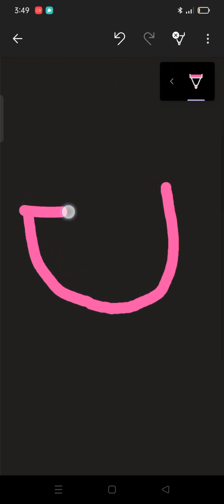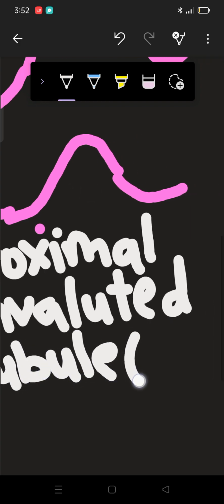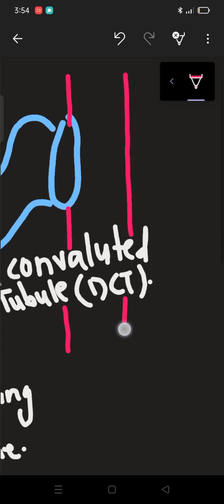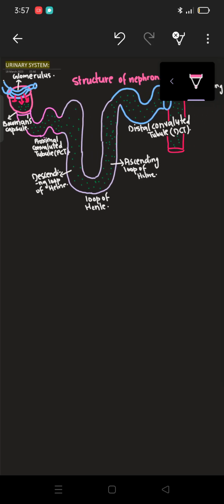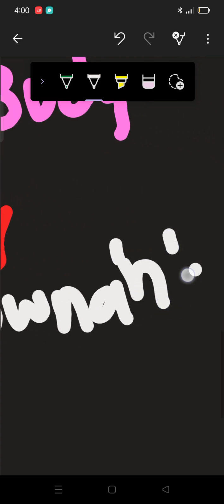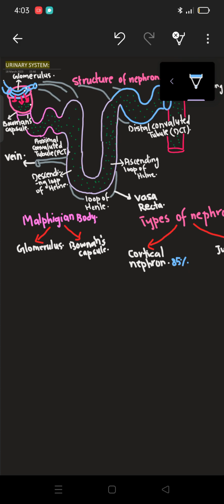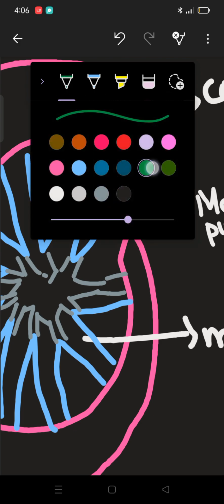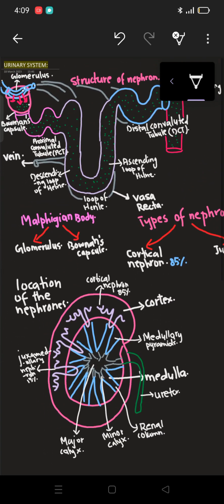STRUCTURE OF NEPHRON || URINARY SYSTEM || BIOLOGY || LEVEL X